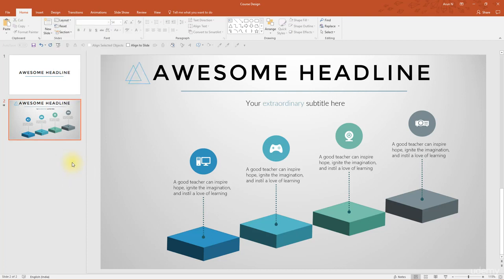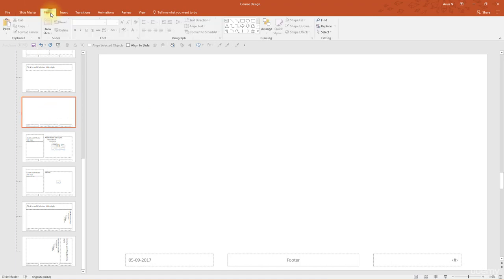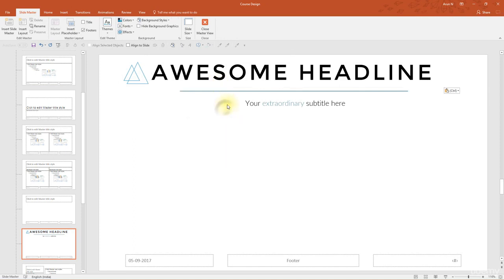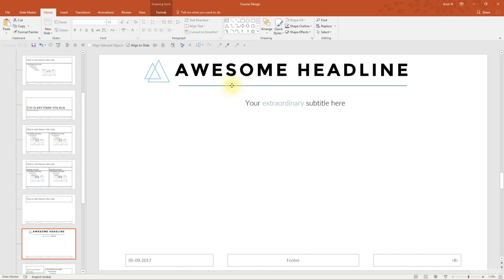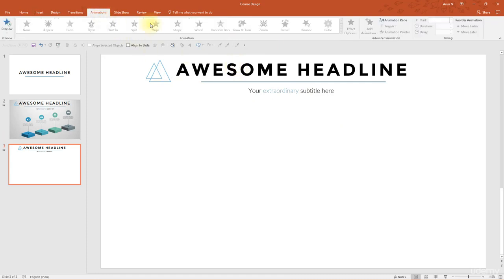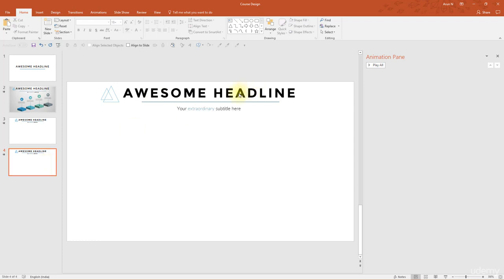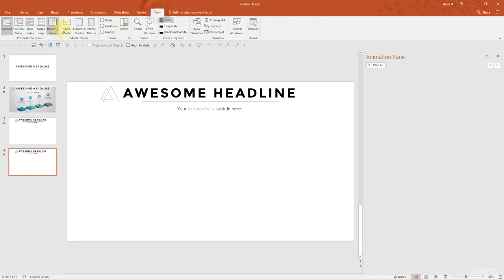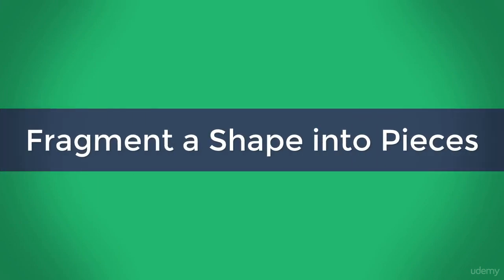How to Create and Edit Slide Layout in PowerPoint